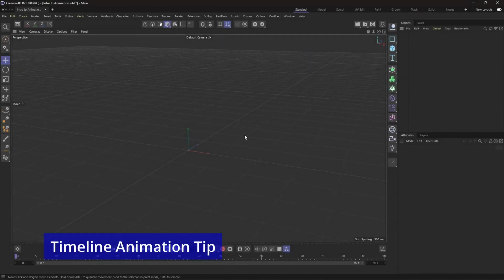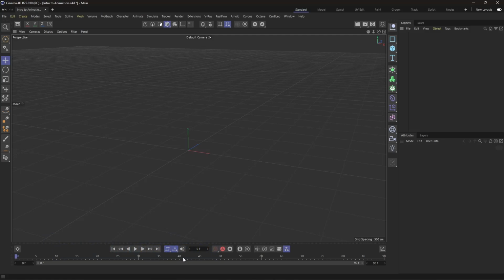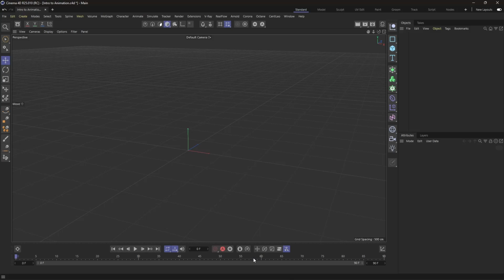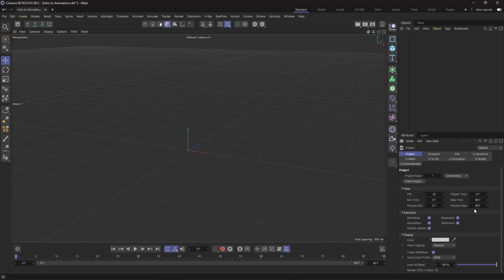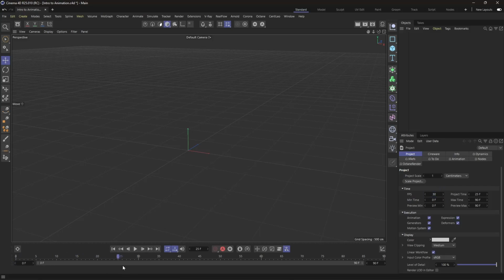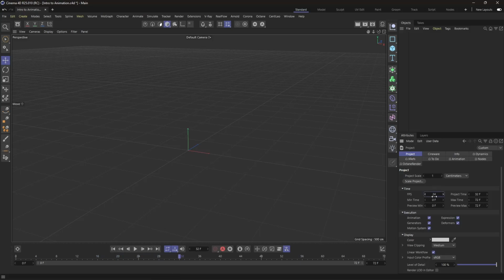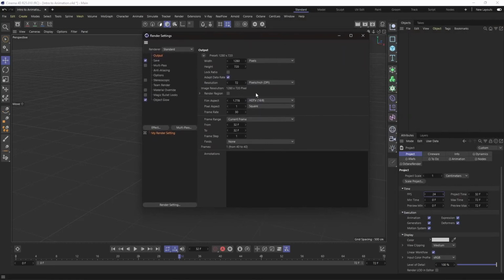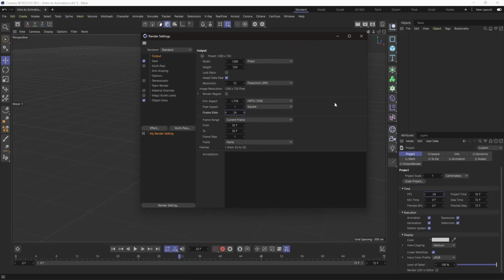30 timeline animation tip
Welcome to this cinema 4D tutorial! in today's video, we'll walk you through the timeline animation tip in cinema 4D. Whether you're a beginner or looking to level up your skills, this tutorial is packed with useful tips, tricks, and techniques to help you master cinema 4D and enhance your 3D projects.